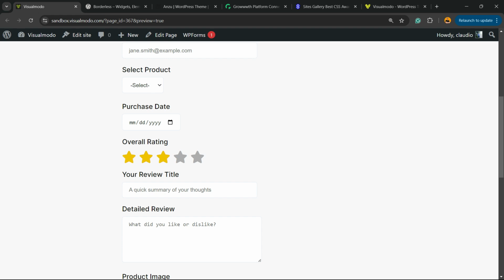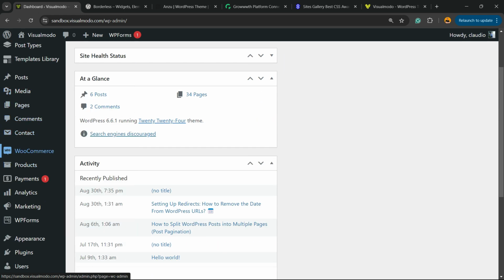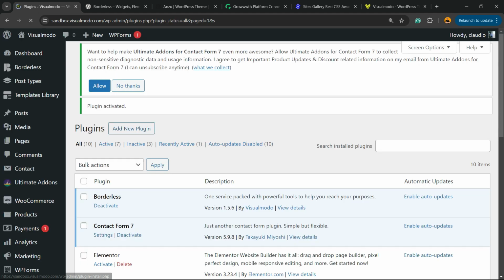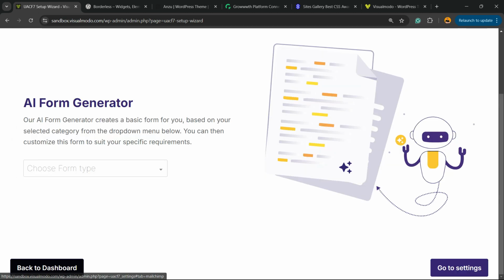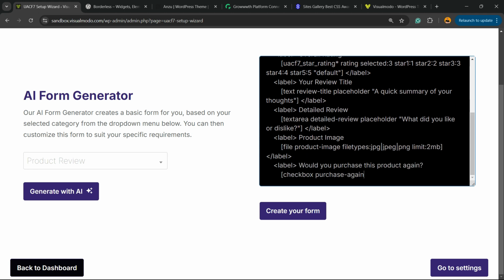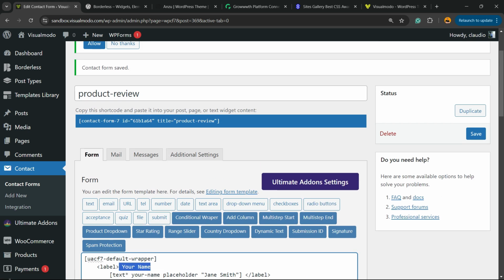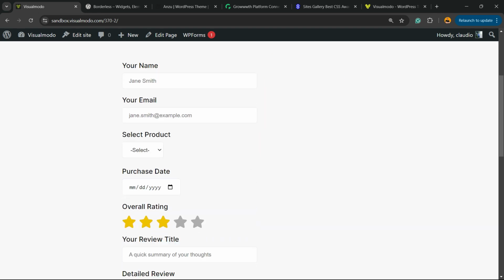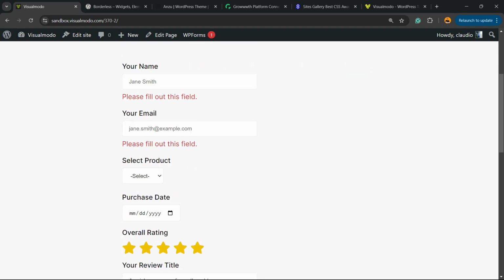How To Create a Product Review Form in Contact Form 7 WordPress Plugin? ⭐️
Looking to add a product review form to your WordPress website using Contact Form 7? In this tutorial, we’ll walk you through the step-by-step process of creating a custom product review form for your eCommerce site or blog. With this form, you can easily collect valuable customer feedback, ratings, and reviews that can help boost your website’s credibility and SEO.

🚀 In this video, you’ll learn:
How to set up Contact Form 7 in WordPress.
How to customize fields for product reviews (ratings, comments, etc.).
How to add star ratings to your form.

Best practices for embedding your review form on product pages.
Tips for automating review submissions and notifications.
Whether you’re running a small business or a full-scale online store, this Contact Form 7 guide will simplify the process of gathering user feedback. Don’t miss out on the opportunity to improve user experience and grow your business with product reviews!